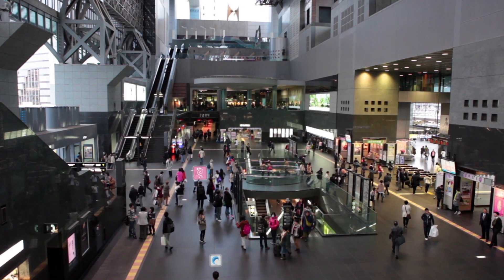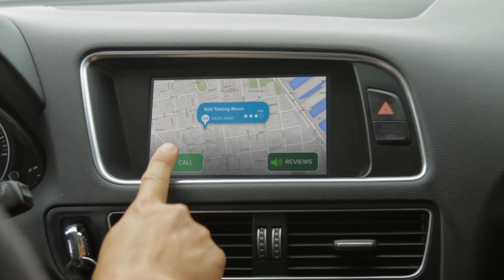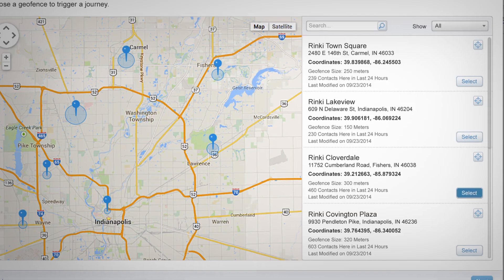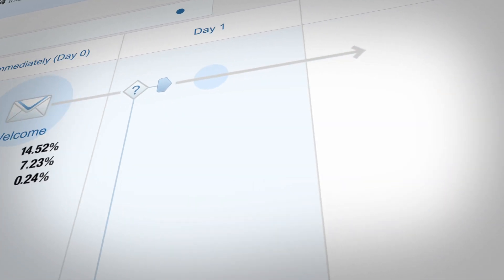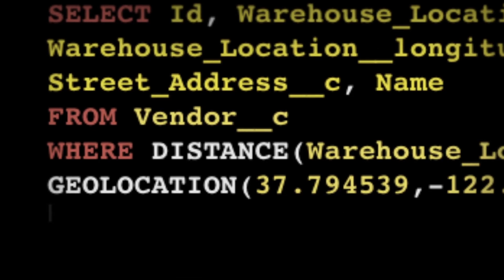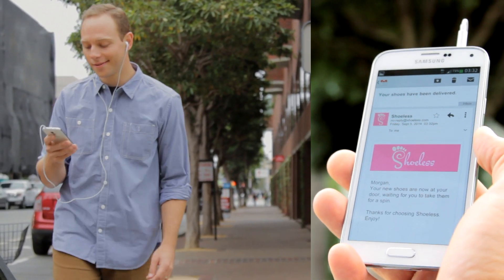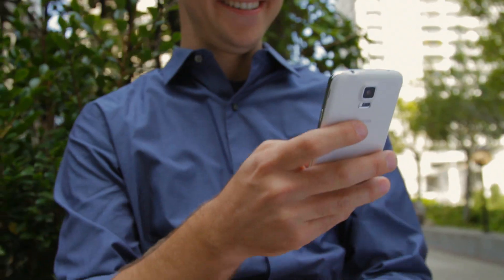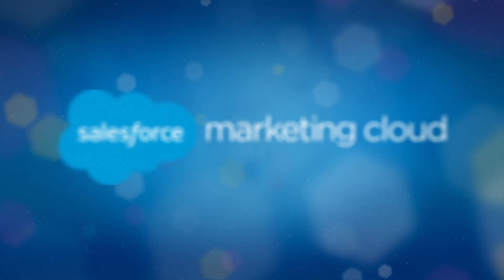Salesforce Marketing Cloud Journey Builder for Apps Overview Demo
Journey Builder for Apps, let’s you share personalized content and messages with each of your customers triggered by physical location, your app, or connected products.